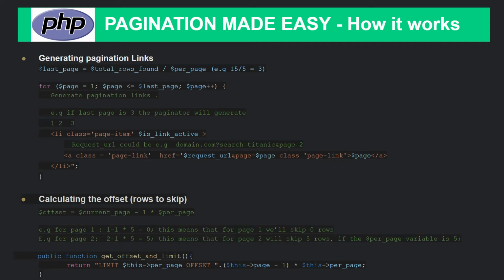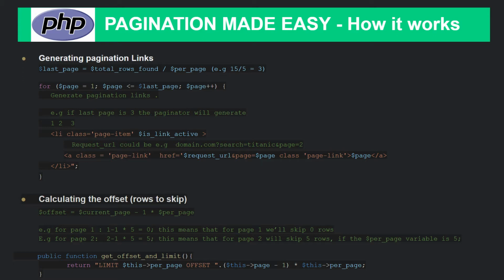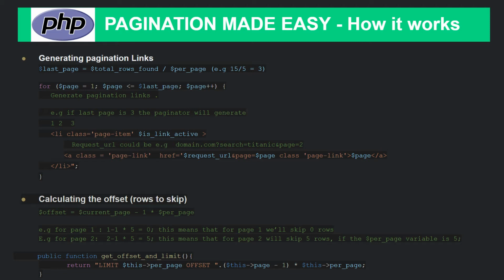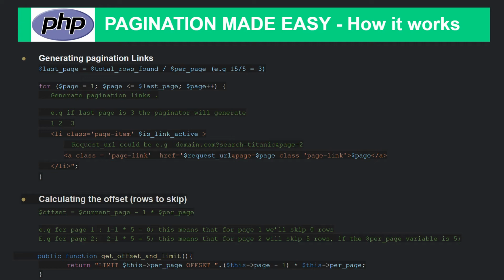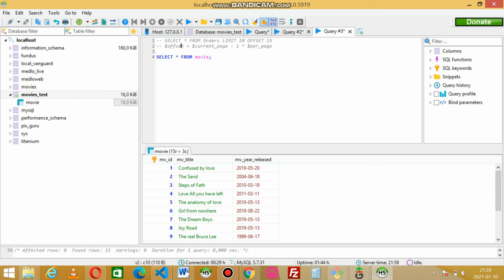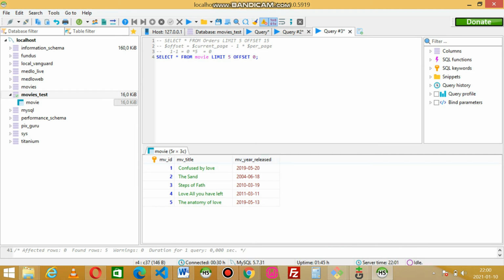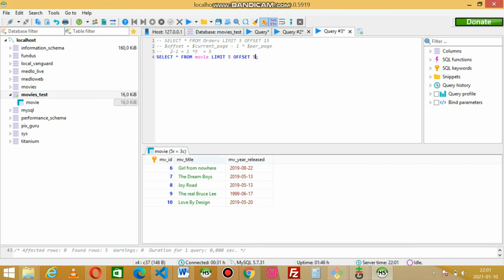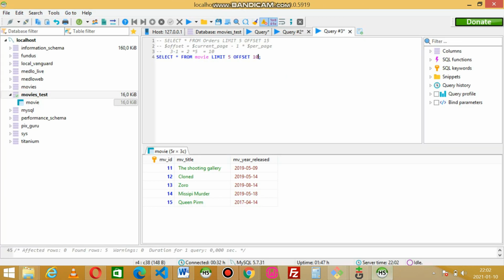Php pagination with search part2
Php pagination class - build php pagination with search filter using OOP. In this video, I give you a brief introduction on how the pagination class works. This series is great for someone would like to learn the basics of object oriented programming and be able write reusable code..